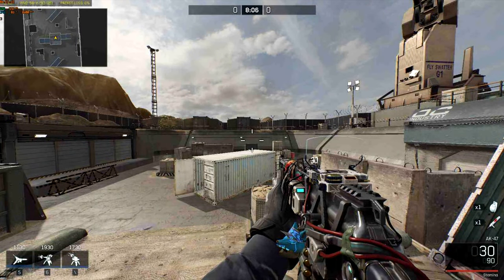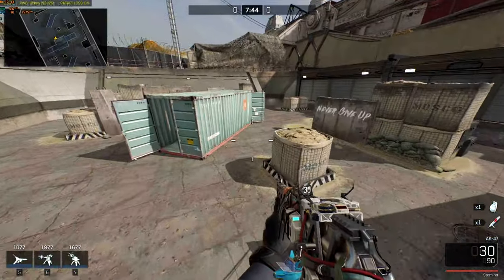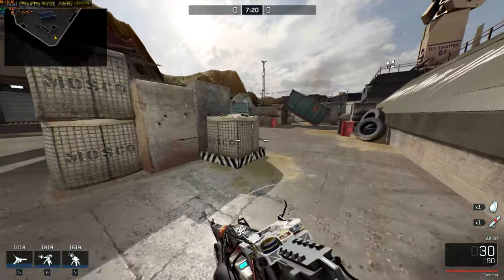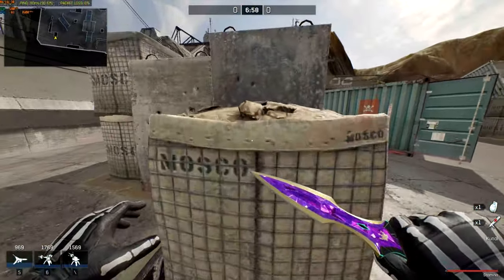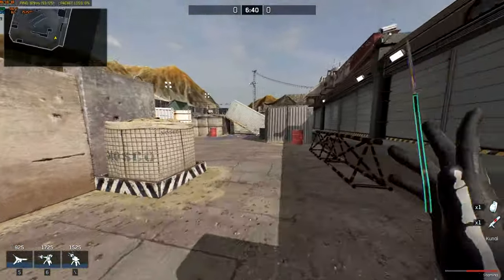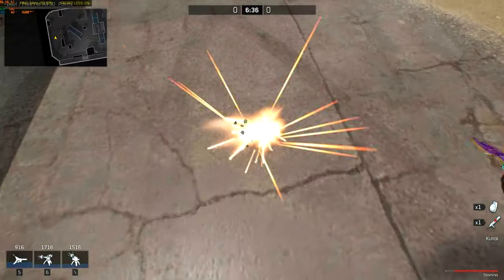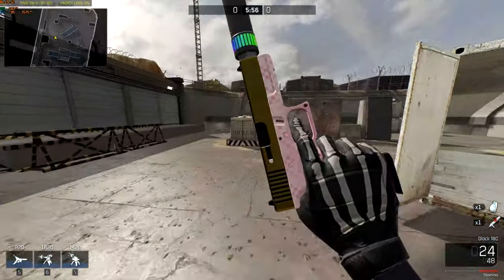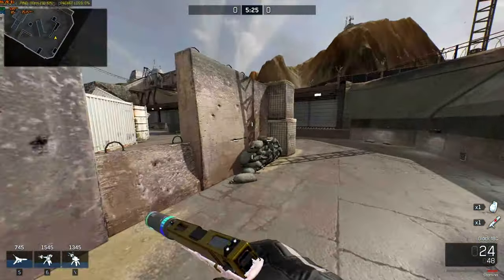How to inspect your weapon & sprint at the same time | Ironsight 2024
For those who asked in previous videos